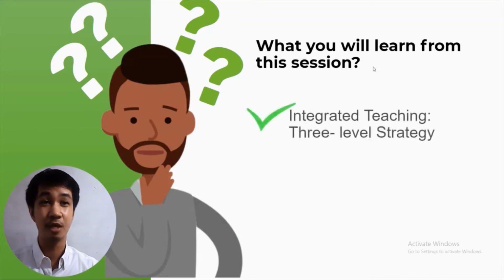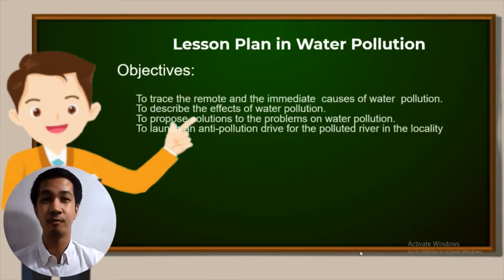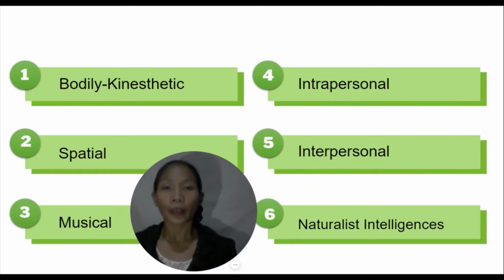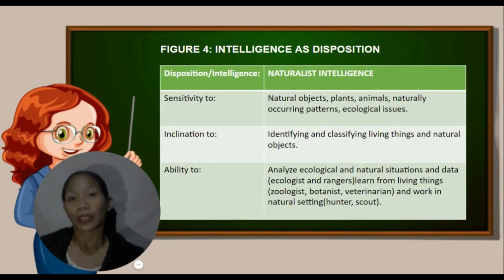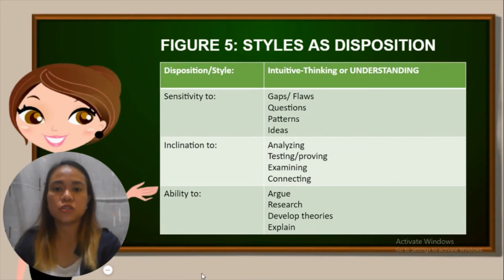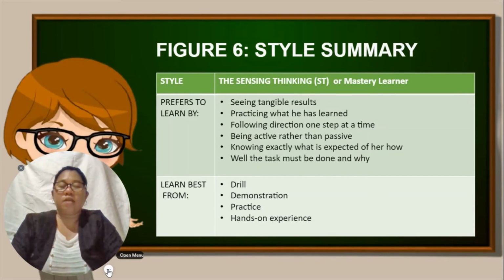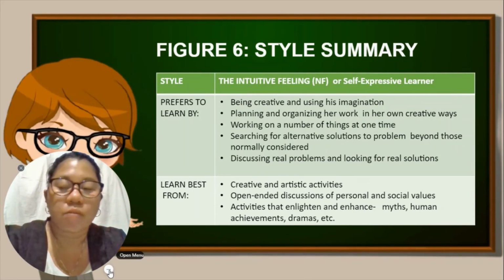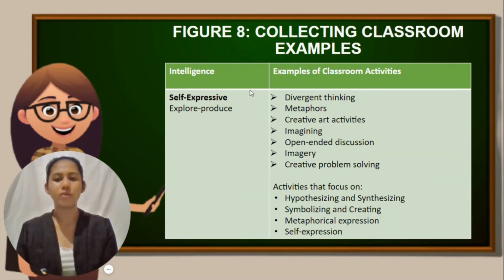PTEAC FINAL VIDEO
Integrated Teaching Strategy